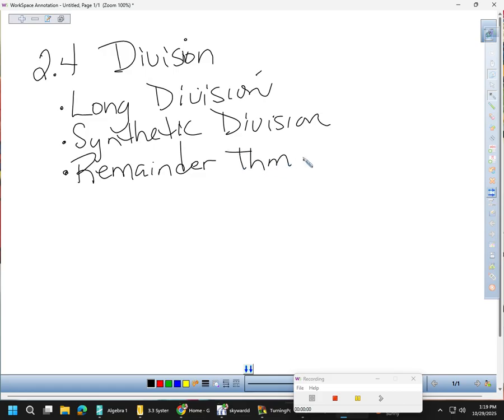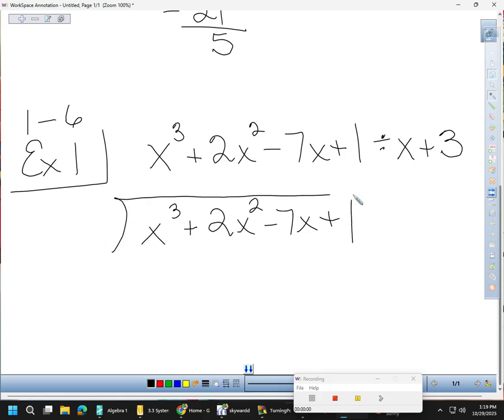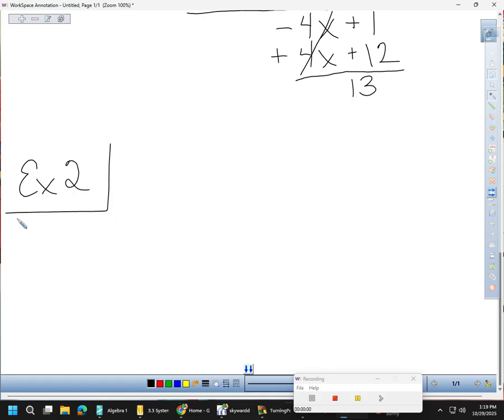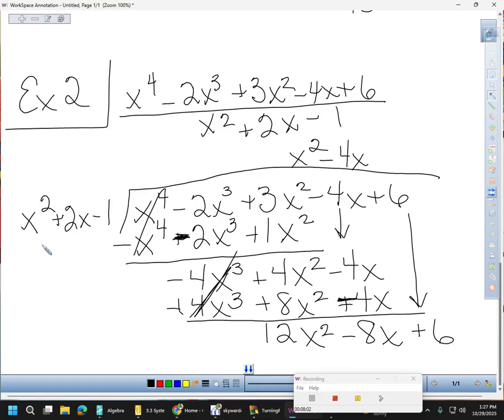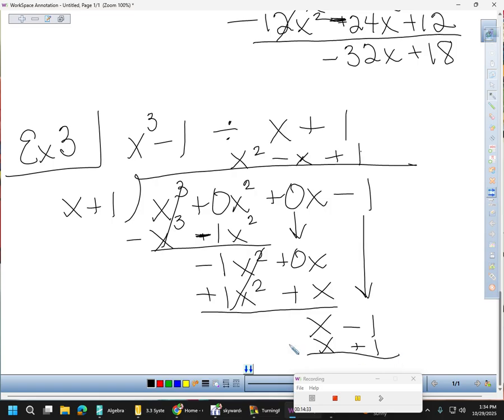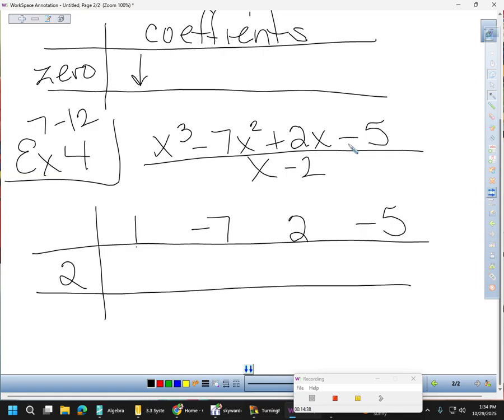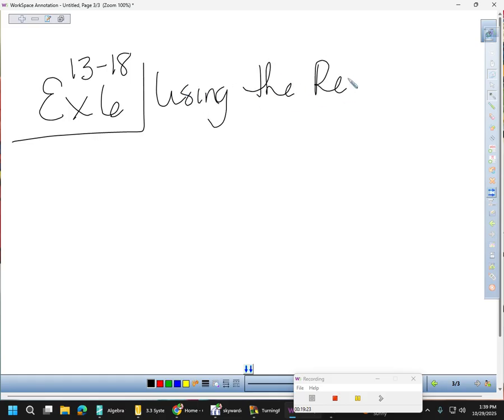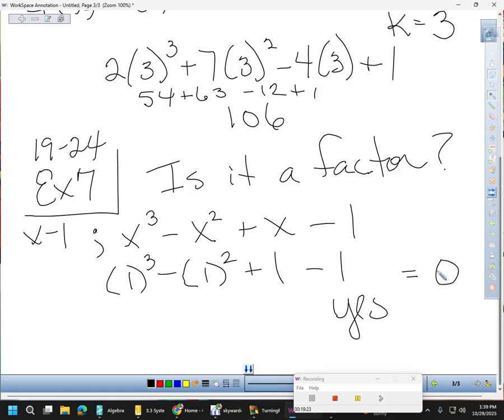APPC 2 4 Division